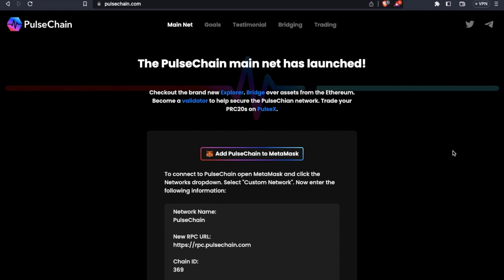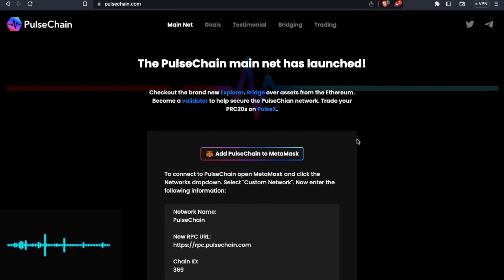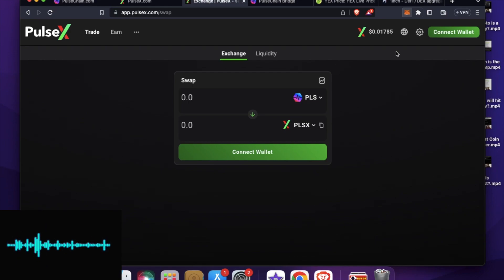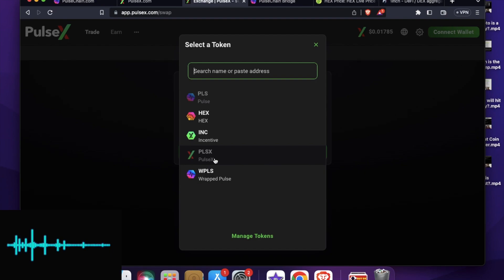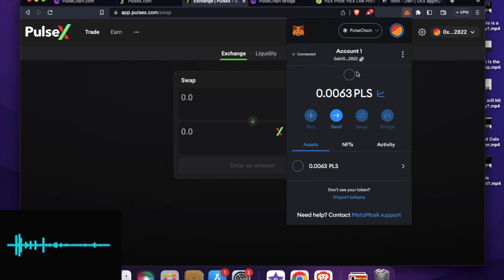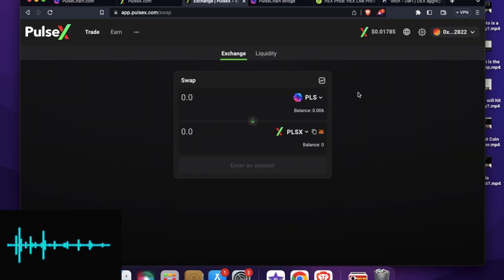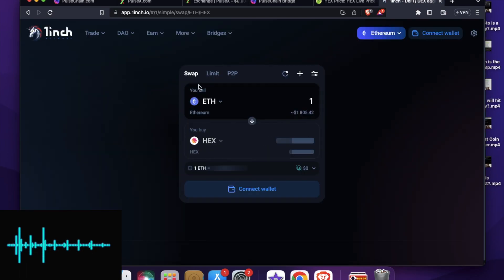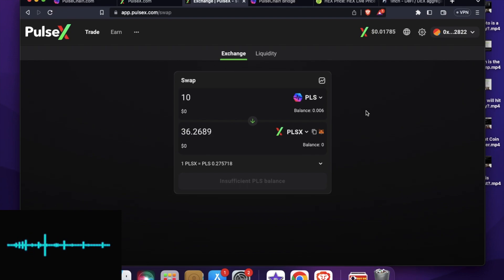How to buy Pulsechain PLS and PLSX coin on Mainnet? With Price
Pulsechain mainnet is live. This is how you can purchase PLS and PLSX coin with ease. Price included